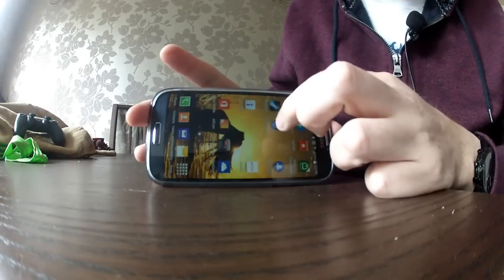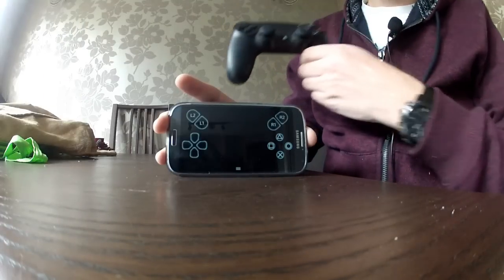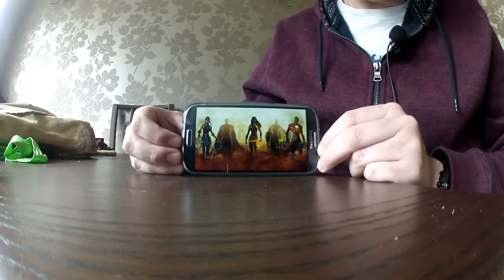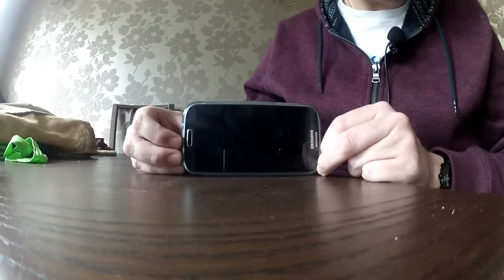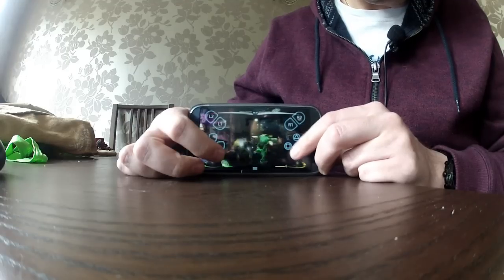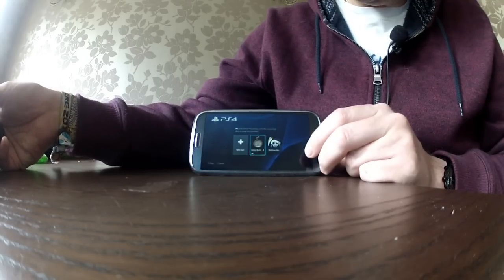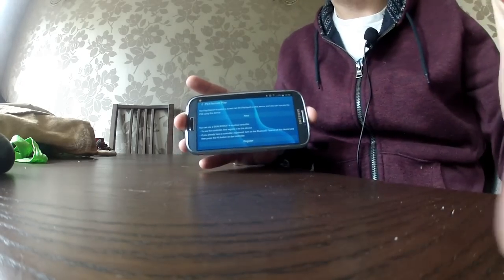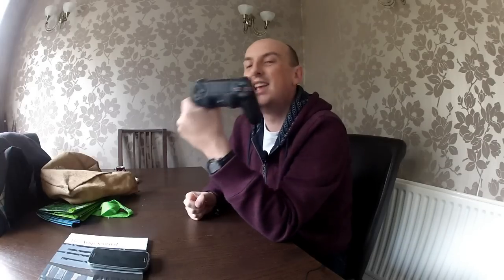PS4 remote play on a non sony android device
Link for downloading the apk app file for your android phone obviously best to open this in your phone and download it straight